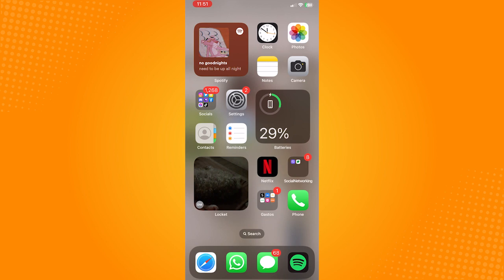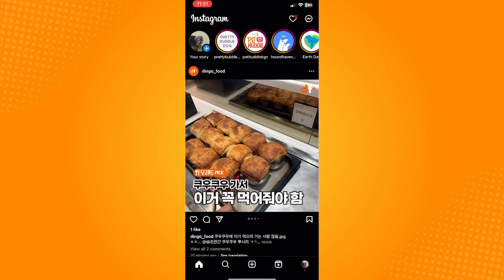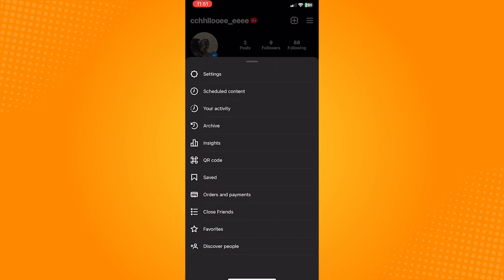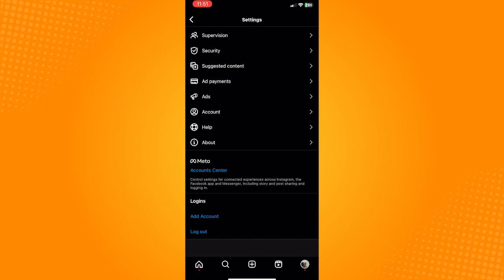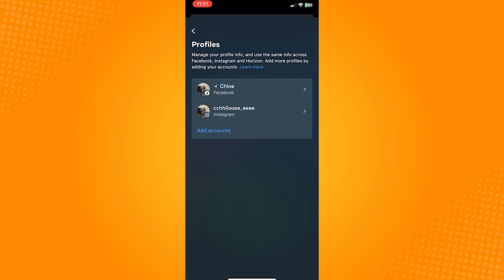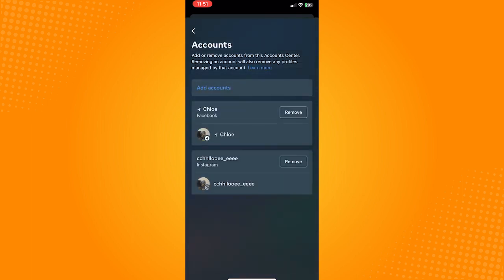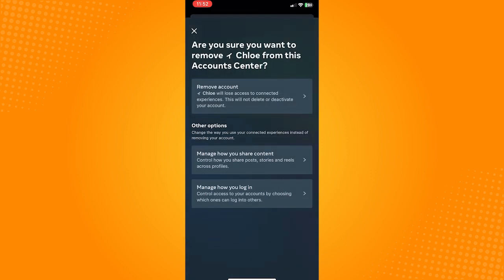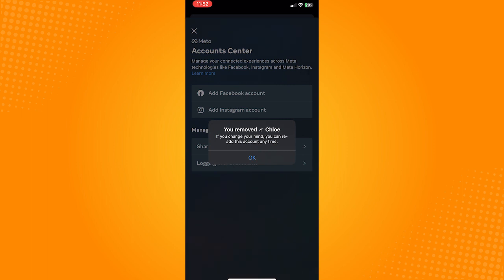How to Unlink Instagram From Facebook (2023)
Learn‎‎‏‏‎ ‎How to Unlink Instagram From Facebook

In this video I will show you‏‏‎ ‎how to unlink instagram from facebook